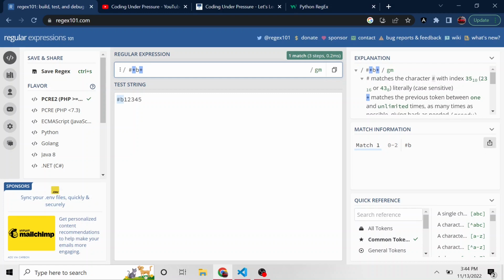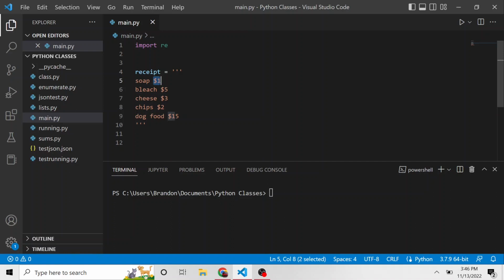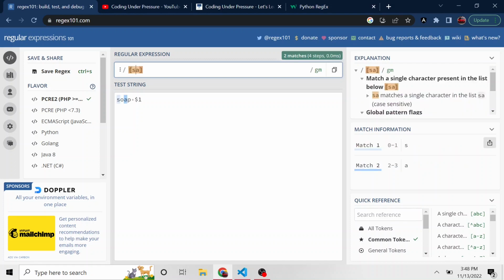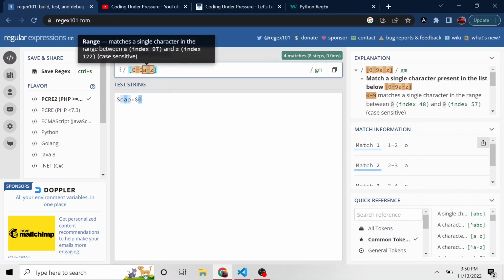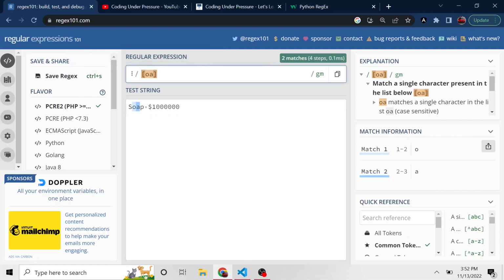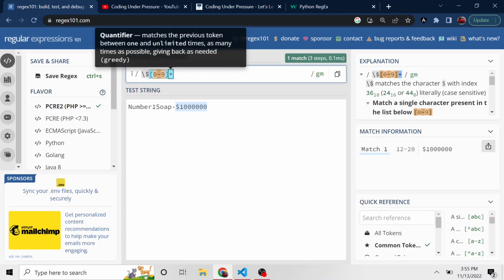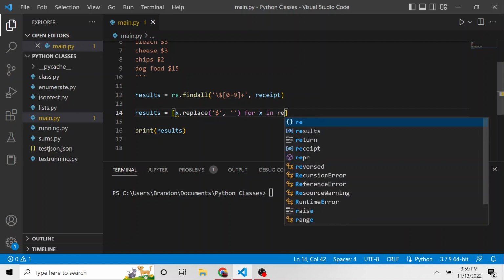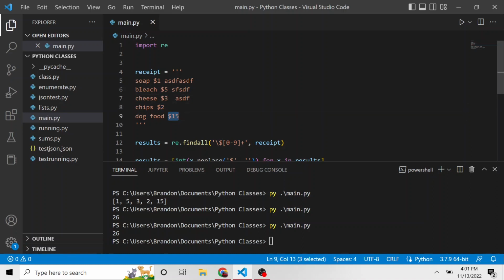Regular Expressions Sets and Findall with Python Examples - Regular Expression Tutorial #2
Hey everyone, in today's video, we are going to take a look at sets in regular expressions and also use the findall method in python.